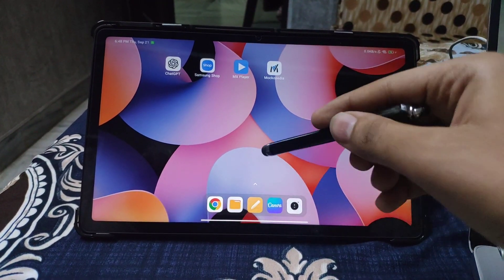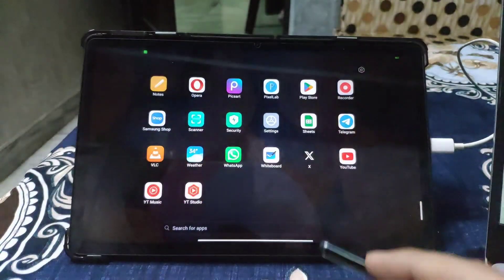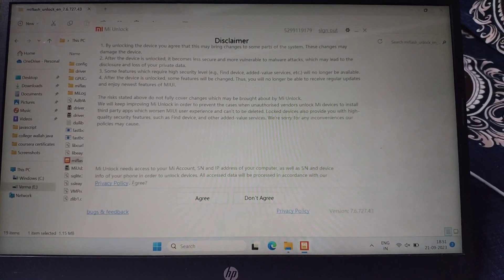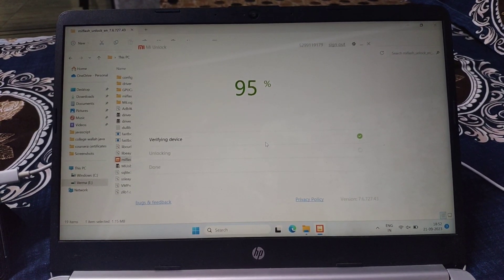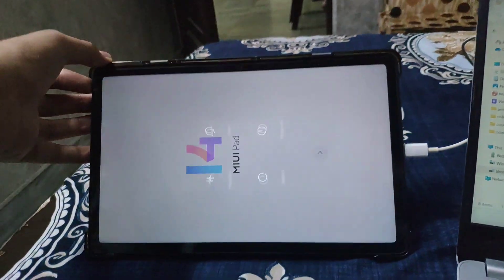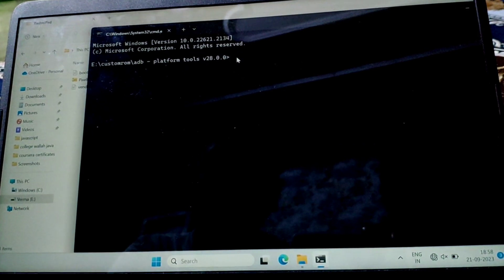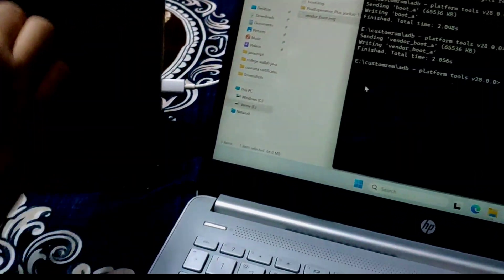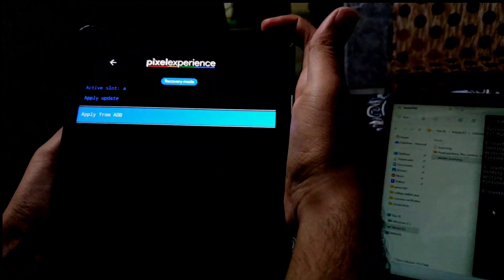Redmi Pad : Custom Rom Installation Tutorial | Bootloader Unlocking | Pixel Experience Plus Rom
🚀 Elevate your Redmi Pad's performance and features with the Pixel Experience Custom ROM! In this step-by-step guide, I'll walk you through the seamless installation process.

• Platform Tools (Link above)
• MiFlash Unlock Tool (Link above)

Transform your Redmi Pad experience today! Let's take your device to the next level together! 💥📲